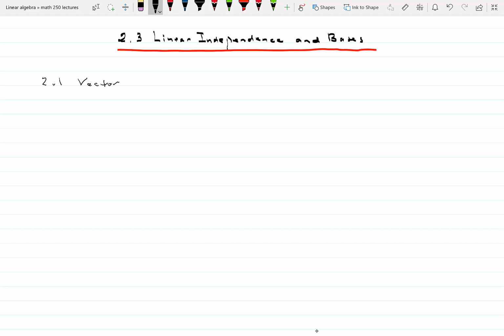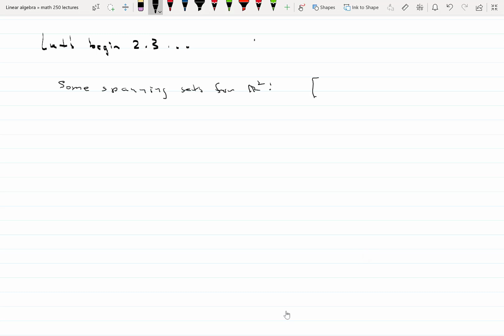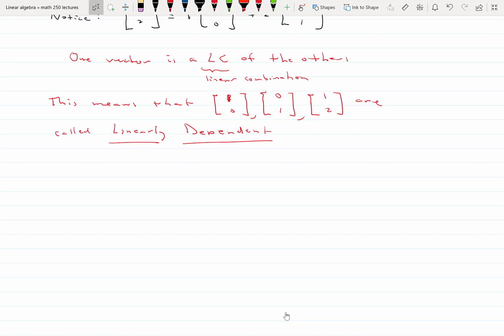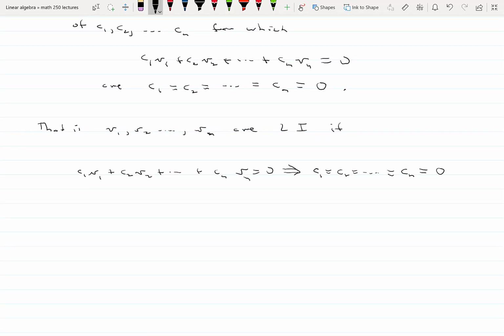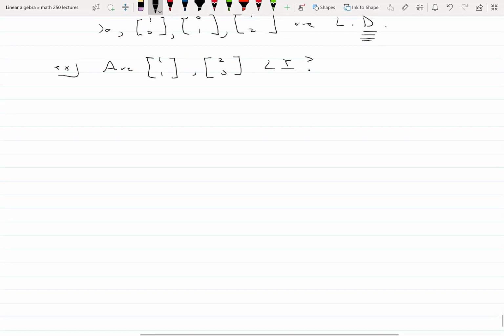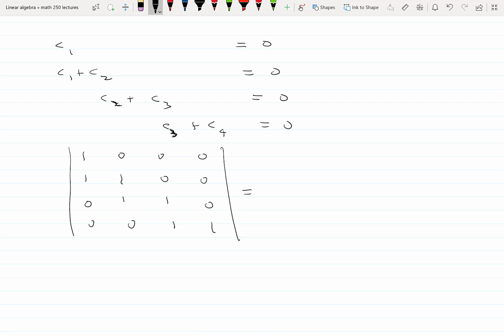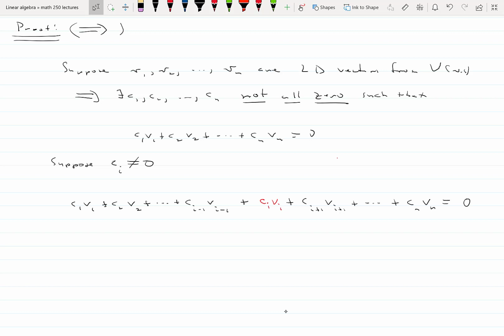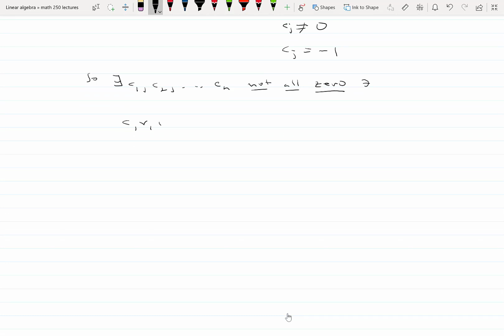math 250 lecture section 2.3 (part 1)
This video segment is part 1 of 2 parts covering section 2.3:  Linear Independence and Bases